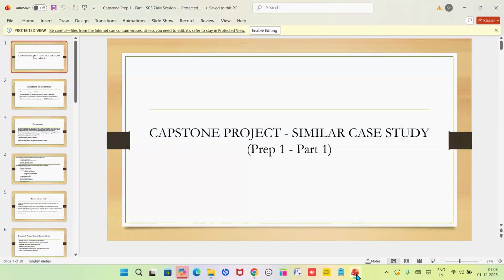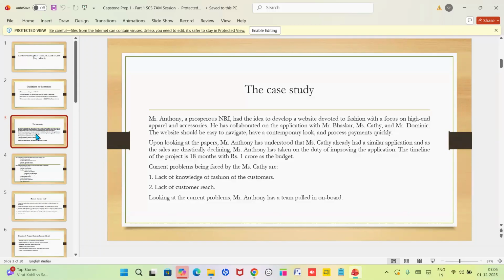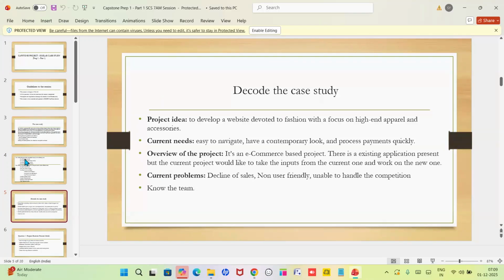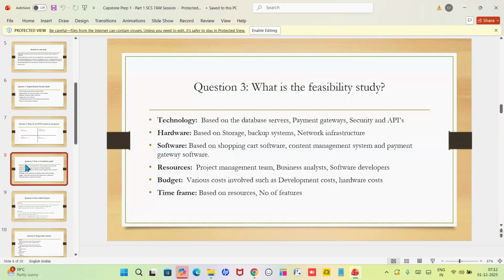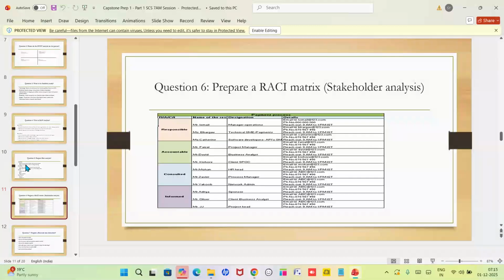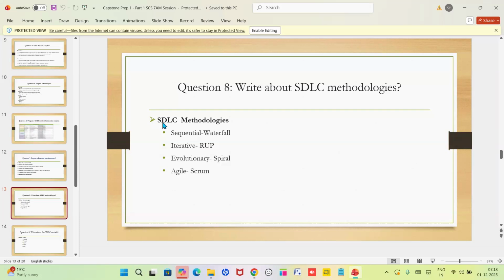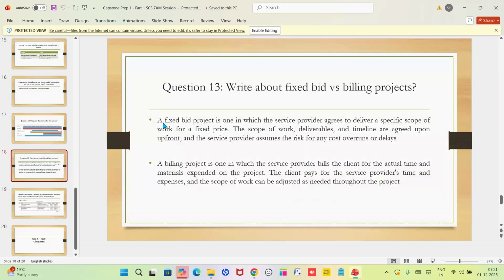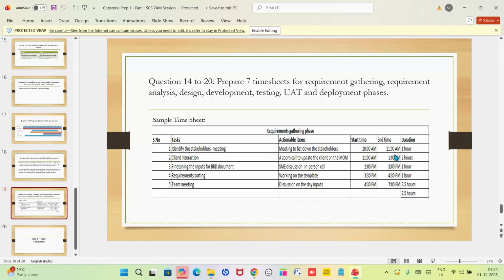Capstone Project Prep 1 Part 1 | Guidance session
This video is the recorded training session of Capstone Project Prep 1 – Part 1, where we discuss the full set of BA foundational topics required for the Capstone evaluation.

This session walks through every question, concept, and practical approach a Business Analyst must know while working on the Traditional Development Model and the Online Agriculture Products Store case study.

💡 What’s Covered in This Session:

🔹 Overview of the Capstone Prep 1 – Part 1 exam
🔹 Business Process Model (BPM)
🔹 SWOT Analysis
🔹 Feasibility Study (Technical, Operational, Economic)
🔹 Gap Analysis – AS-IS vs TO-BE
🔹 Stakeholder Analysis (RACI Matrix)
🔹 Risk Analysis for BA & Project
🔹 Business Case Document
🔹 SDLC Methodologies – Sequential, Iterative, Evolutionary, Agile
🔹 Waterfall, RUP, Spiral, Scrum Models
🔹 Waterfall vs V-Model – Differences & Suitability
🔹 Gantt Chart explanation & project phases
🔹 Fixed Bid vs Billing Projects
🔹 BA Timesheets for each SDLC stage

This session provides real-time examples, clear explanations, and structured methods that help trainees understand how to prepare their answers for the Capstone viva.

COEPD Business Analyst trainees

Students preparing for Prep 1 – Part 1

Freshers entering the BA career

Anyone wanting to understand BA fundamentals

Learners preparing for Capstone evaluations

This Prep 1 Part 1 session helps you:
✔ Understand BA foundations
✔ Learn key documentation techniques
✔ Build confidence for the prep exam
✔ Prepare for Capstone viva and evaluations
✔ Gain clarity on SDLC models and BA roles